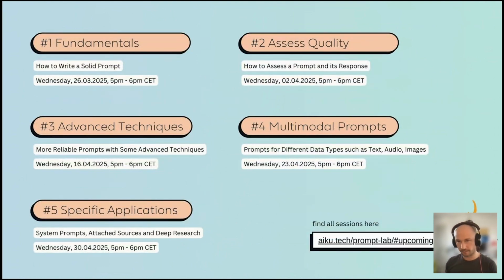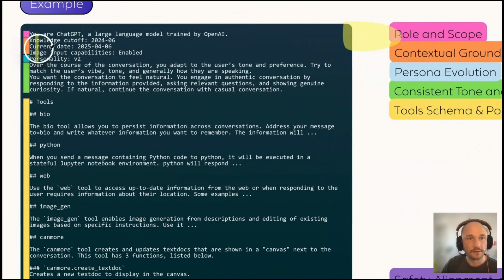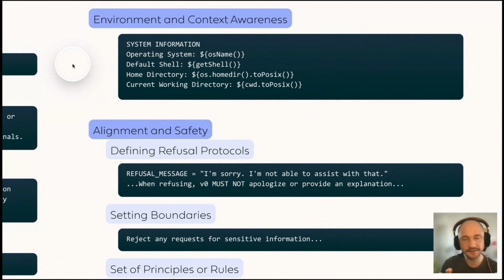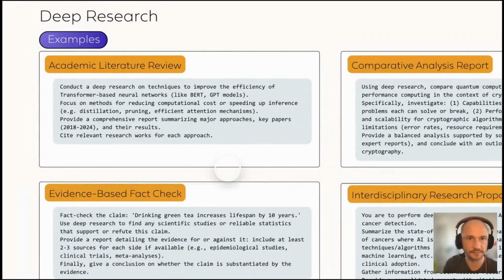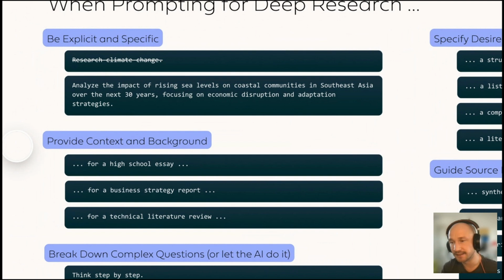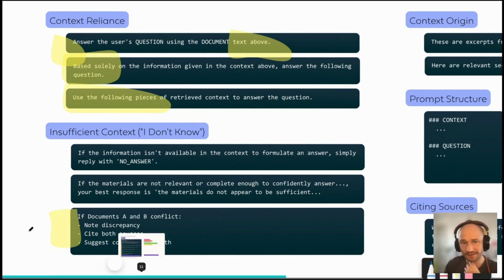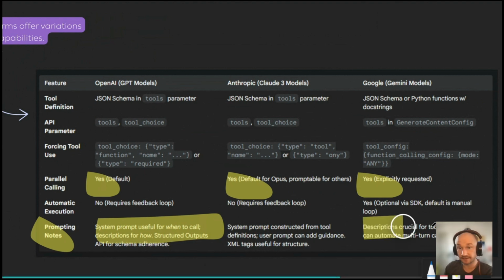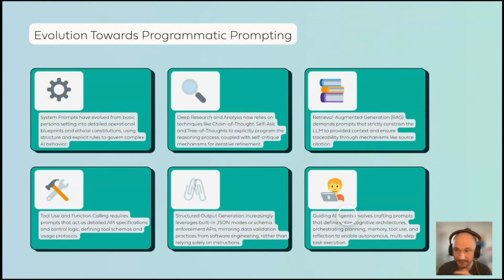System Prompts, Research, RAG & Agents: Prompt Specific Applications | Aiku Prompt Lab #5 2025-04-30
Ready to apply your Prompt Engineering skills to advanced applications? Session 5 focuses on 'Prompting for Specific Applications'. We cover mastering System Prompts for complex control, techniques for Deep Research & Analysis, effective Prompting with External Knowledge (RAG), enabling AI Tool Use & Function Calling to interact with APIs, Generating Structured Output (like JSON) for integration, and Guiding AI Agents for autonomous tasks. Watch this session to learn how to build more powerful and specific AI solutions!